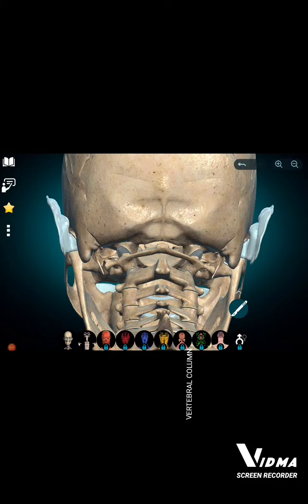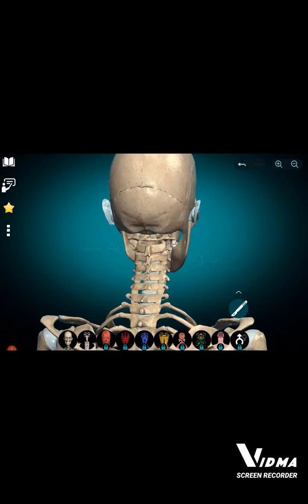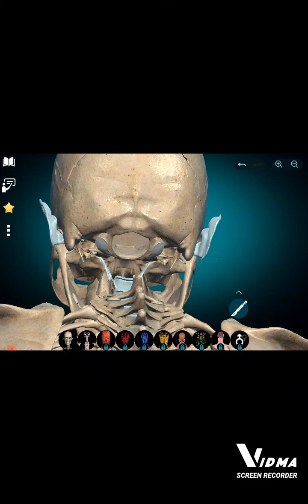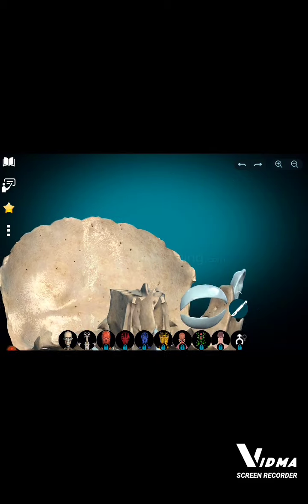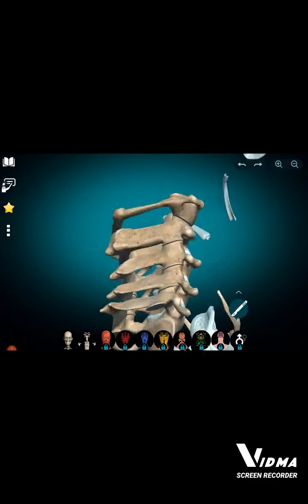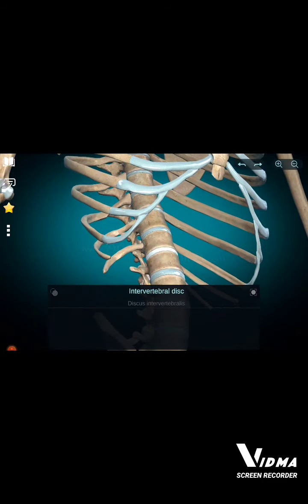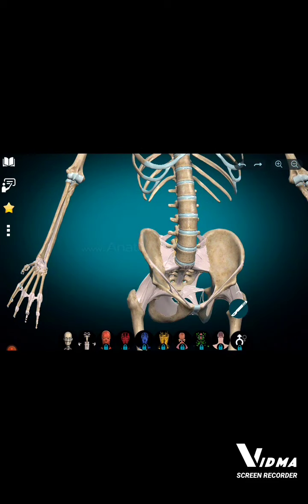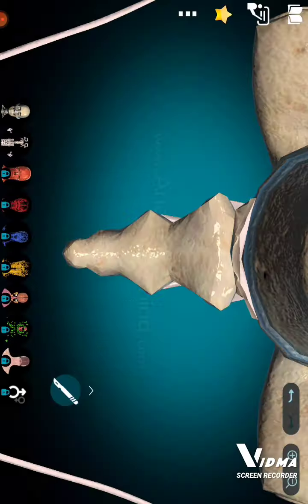Bones of vertebral column